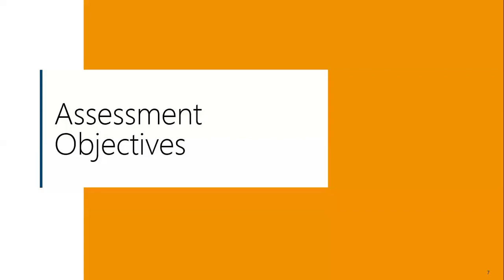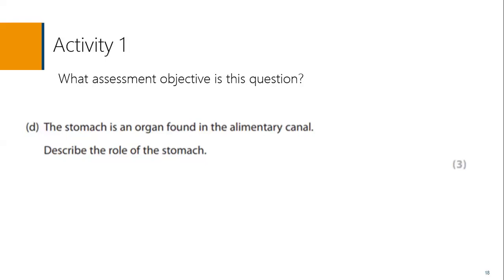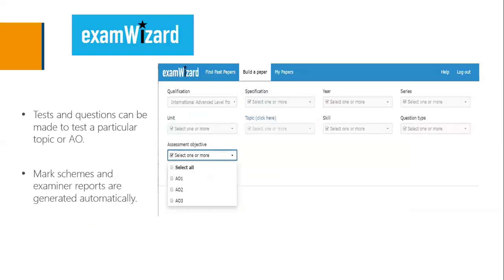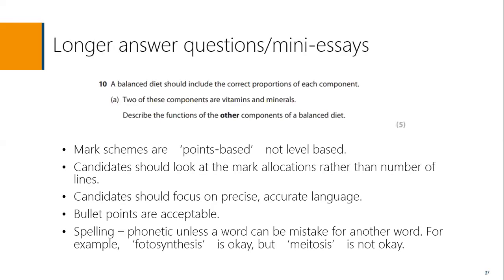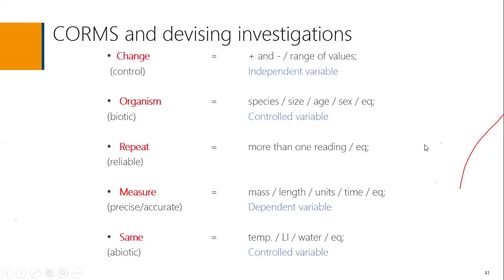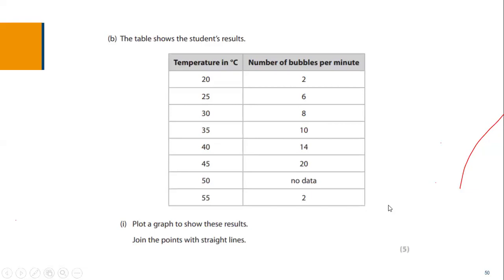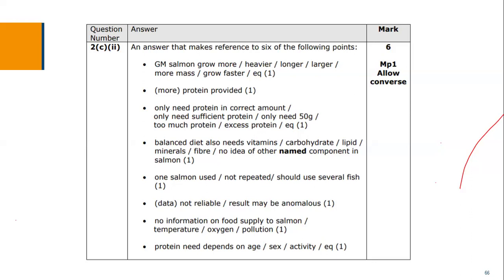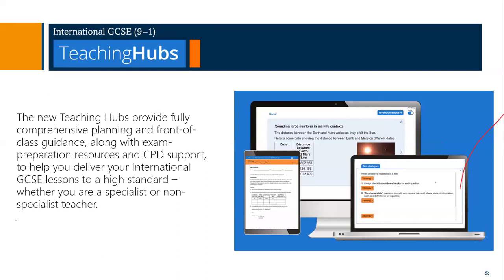Pearson Edexcel International GCSE Biology: Welcome to Pearson (Module 2)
Tailored for educators delivering the International GCSE Biology specification, this online training will support your understanding of the assessment.